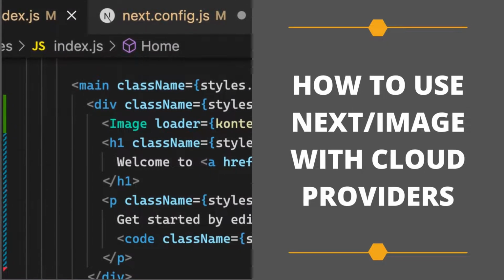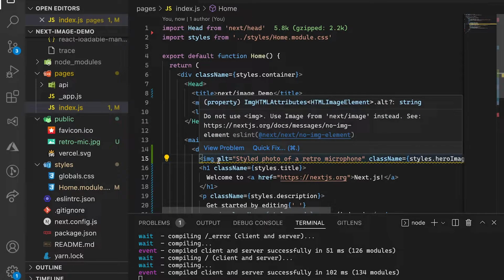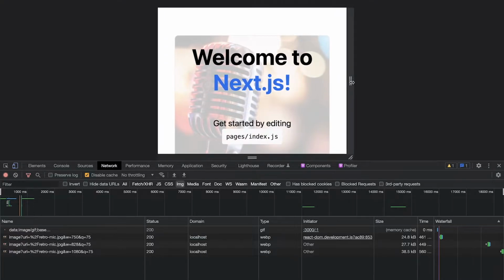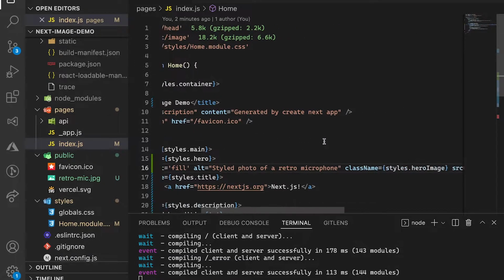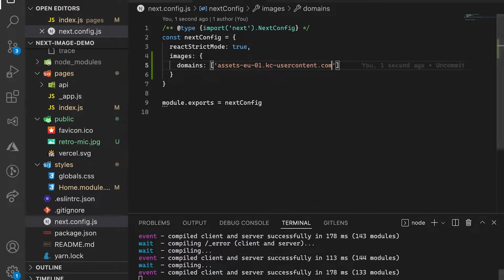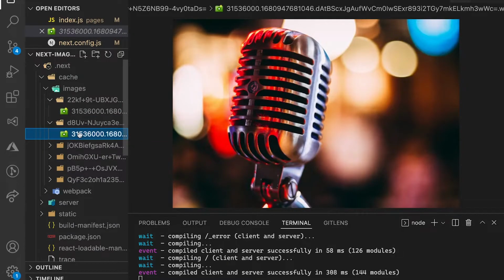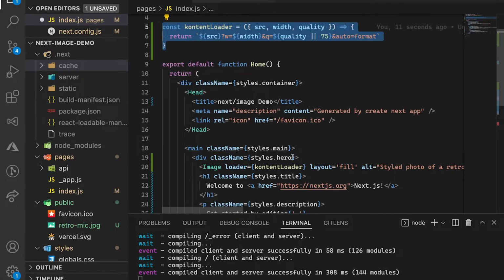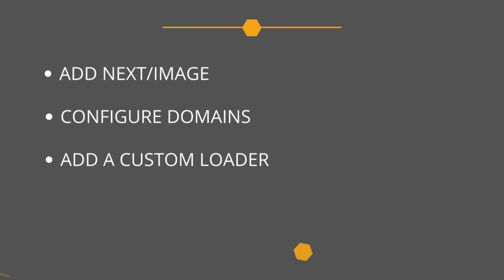How to use next/image with cloud providers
Using the next/image component in your site is a quick and easy way to add responsive images. If you're using a cloud-based asset management platform, you need to make sure that you configure it properly in order to get the best performance and benefit from the features that maybe be provided. In this video, we'll walk through adding the `Image` component to our next application, configuring it to look at our asset management provider, and adding a custom loader to take advantage of the image capabilities provided rather than having our web server do all of the work.